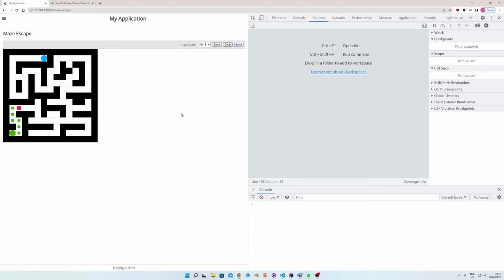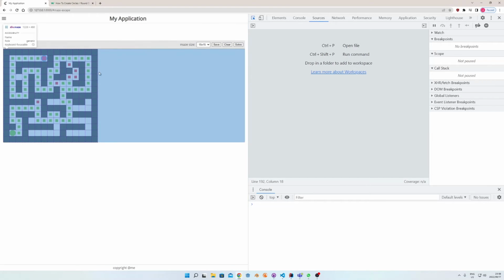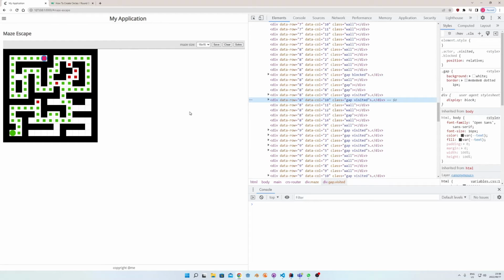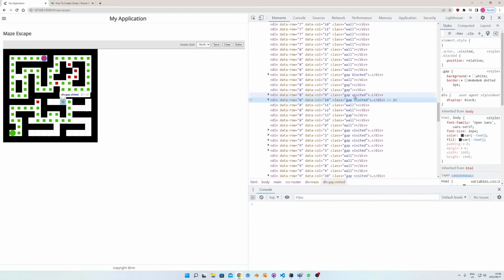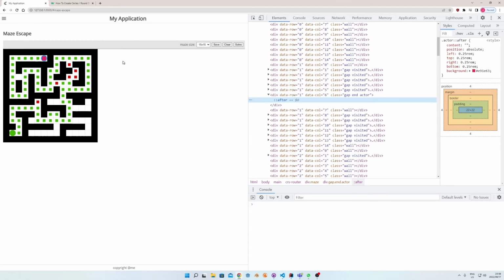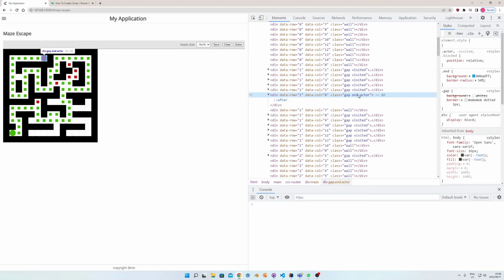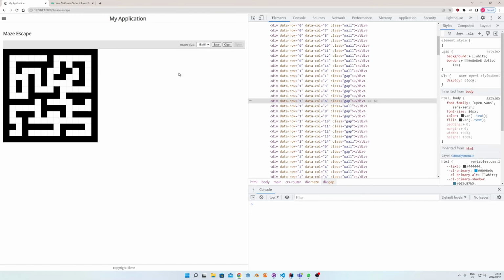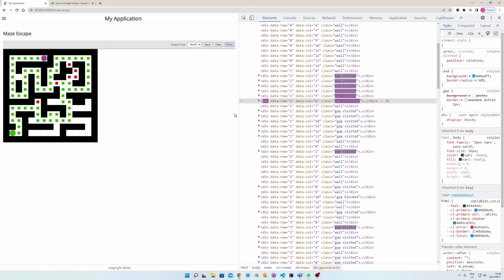maze escape - path finding